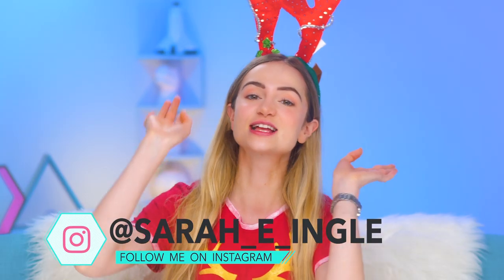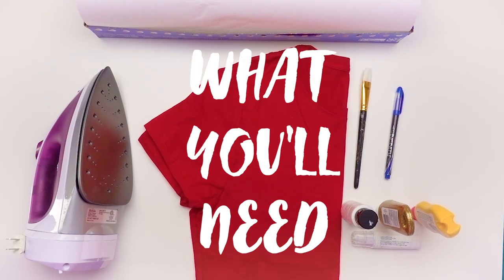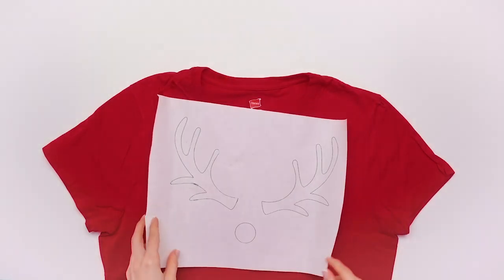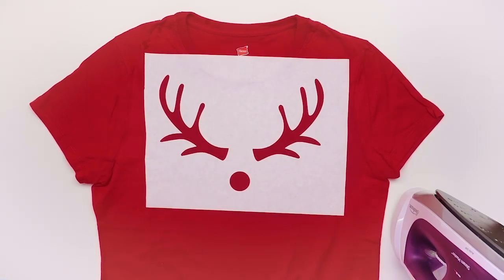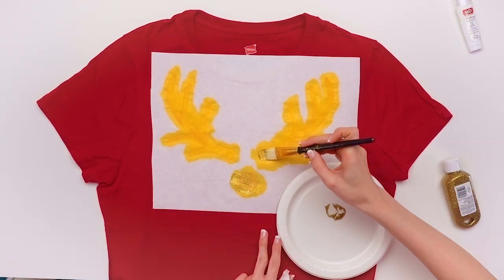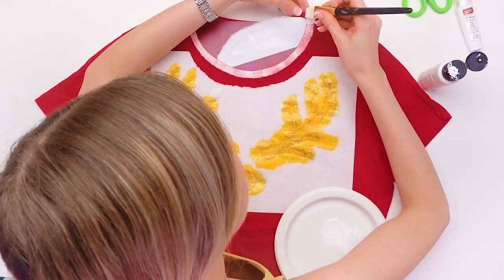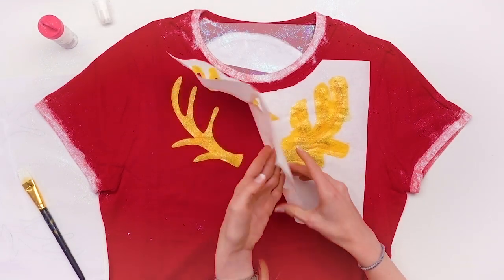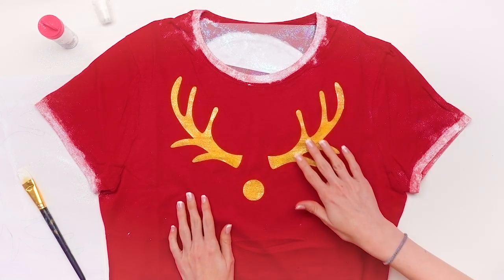DIY Noelle Reindeer Pajamas | Disney Christmas Craft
Ho, ho, ho! Make your own Christmas Reindeer pajamas like the ones Anna Kendrick wears in Disney's Noelle on Disney+ in this easy Disney Craft. 🎄

Learn how to dress like Anna Kendrik in Noelle on Disney Plus!  Whether you're looking to Disneybound as Noelle or do a full on Noelle cosplay (or should we say Claus-play ho ho ho), this shirt can be styled for all your Christmas Disney fashion needs.

If you haven't seen Noelle yet, you can watch it on Disney+

Hope you enjoyed this Disney DIY Christmas edition!  If you make your own Noelle shirt, tag me in a photo on Instagram so I can see it.  😄